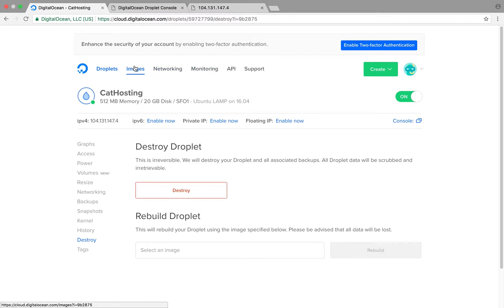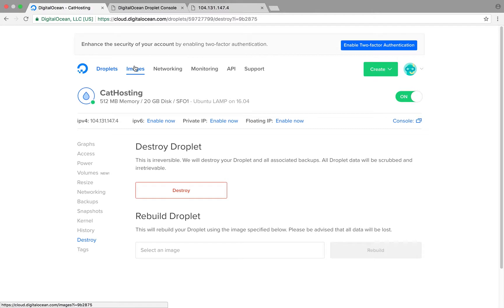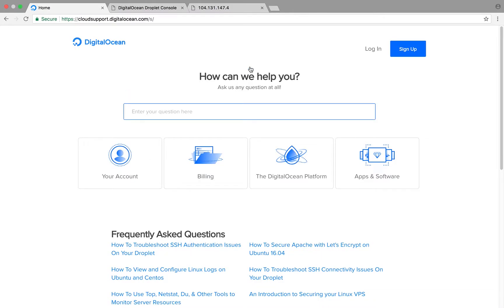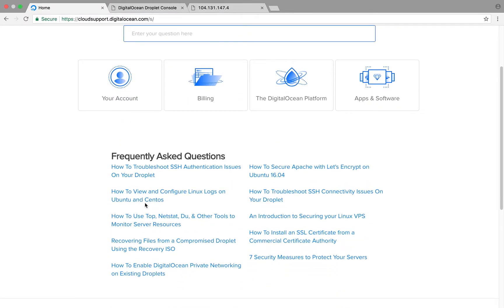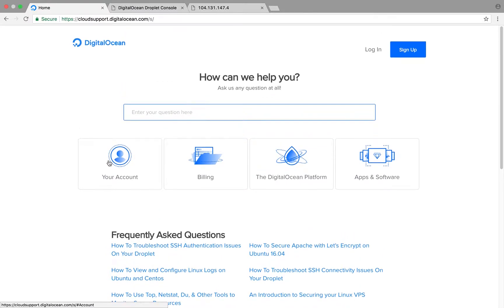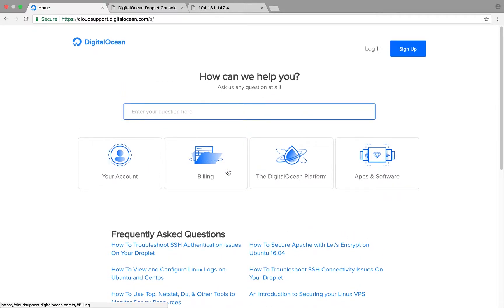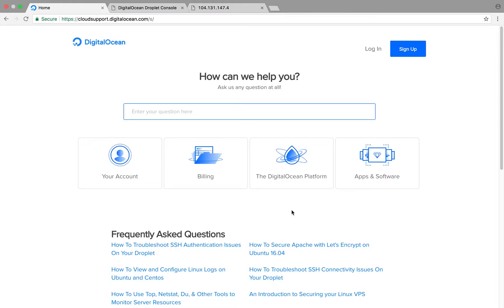Hosting With Digital Ocean, Part 8: Wrapping Up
In the eighth video of our “Hosting with Digital Ocean” series, “Wrapping Up,” CodeTime instructor Trevor Greenleaf concludes the series on setting up a basic Digital Ocean hosting account.